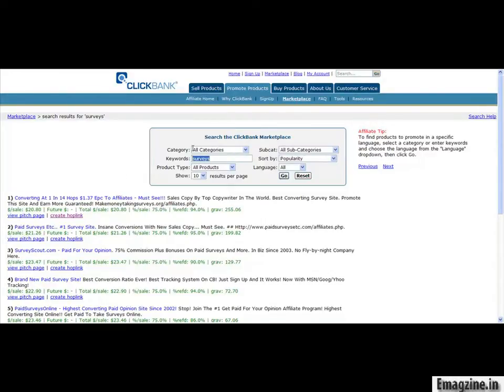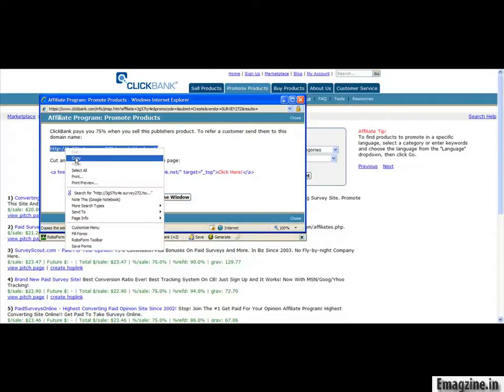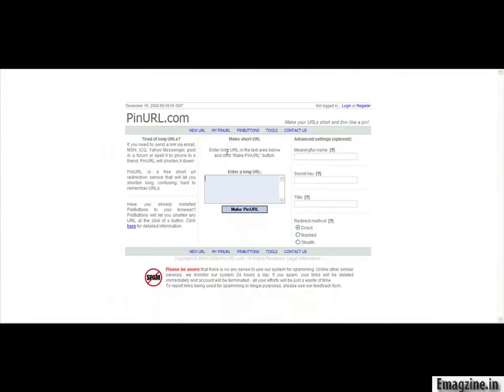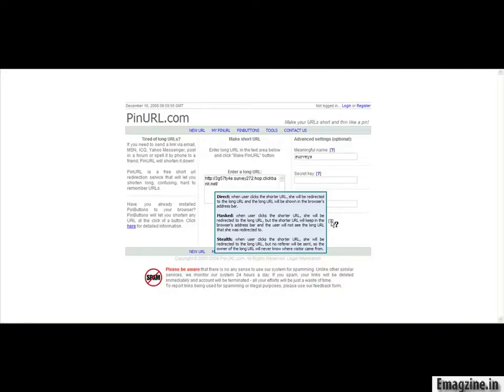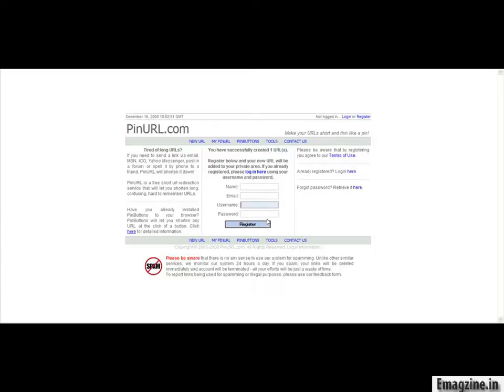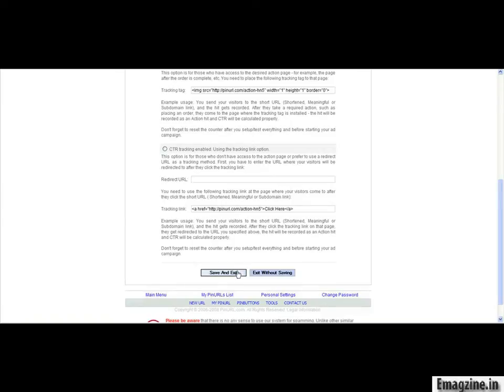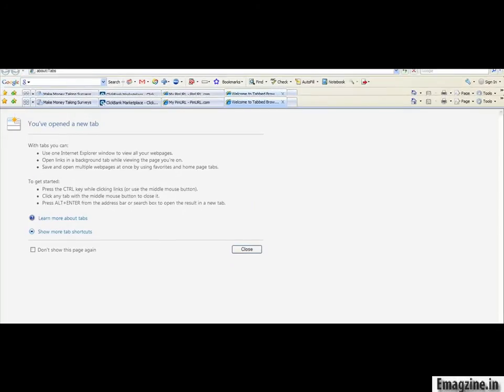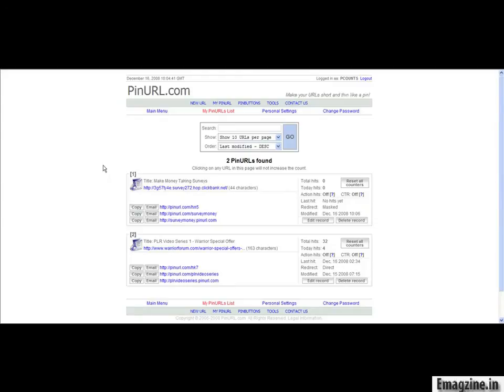How to Cloak your affiliate links for free to protect your commissions!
VIDEO DESCRIPTION AND ADVICE

Shows you how to cloak your url's using Pinurl (site is deead now) I advise you to use Google url shortner or bitly.com for the same.

If you would like  a free cloaking software that you would like to install on your own computer then you can get it free here from me.

Signup to our newsletter (Emagzine) to get latest Internet marketing tips, how to information on Internet Marketing, Affiliate Marketing, Email Marketing, Video Marketing, Blogging, Wordpress, Web development, Free software, cheaper infoproducts and much more..